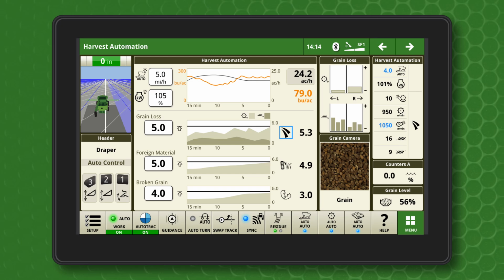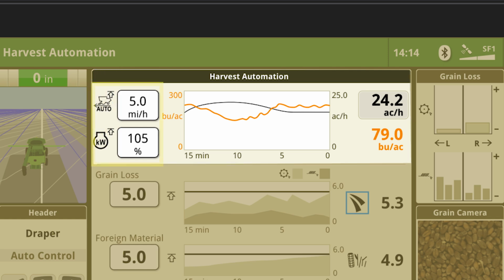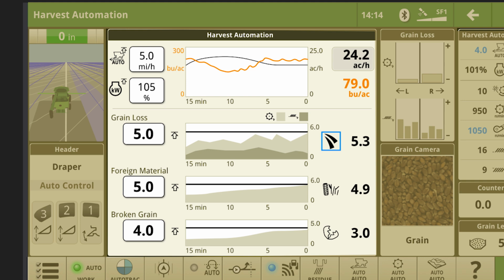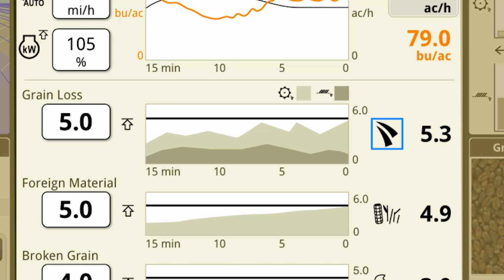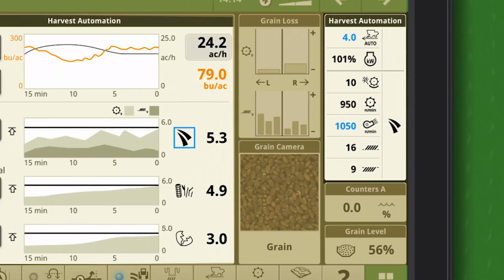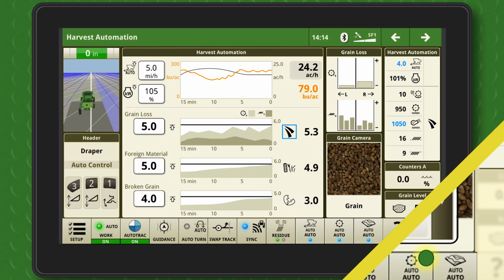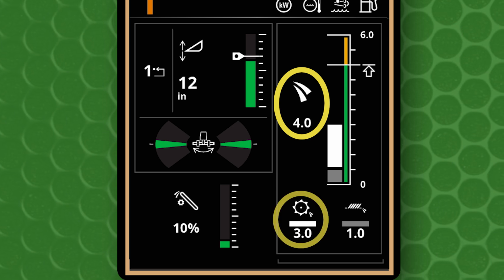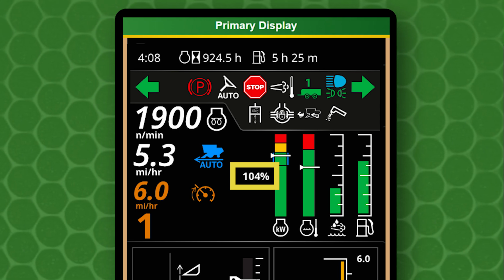Harvest Automation In-Cab Display Setup & Review | John Deere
Bringing new enhanced harvesting automation solutions to Model Year 25 combines also introduces new operator interactions with such systems. From the integrated G5-Plus display, Harvest automation is a pre-designed run page, from the factory, regardless of the technology package.

This is the second video in our series, that intends to provide customers with more insight into how these technologies work, and how to set them up. In this video specifically, we will walk you through how the harvest automation run page works, and how to configure your automation preferences.

0:00 – Intro
0:47 – Harvest Automation Run Page Guide
1:37 – How to Configure Combine Job Quality
2:33 – How Harvest Automation Makes A Change
4:11 – Primary Display Guide